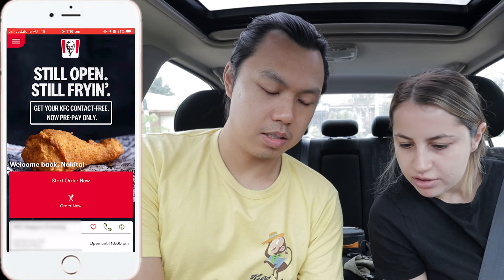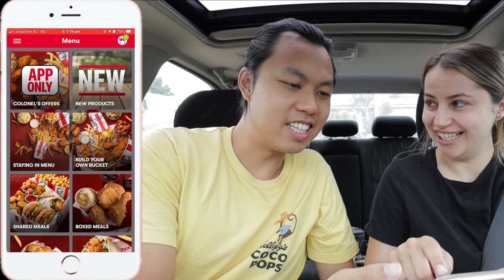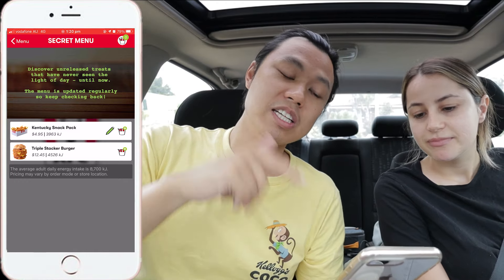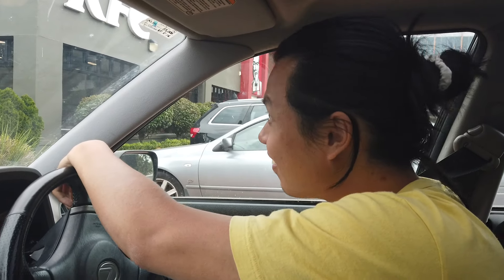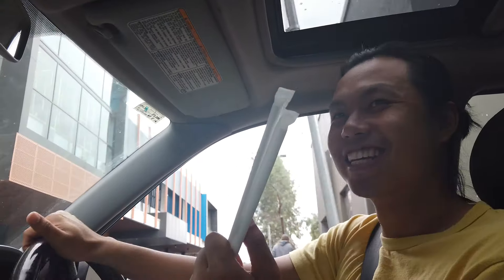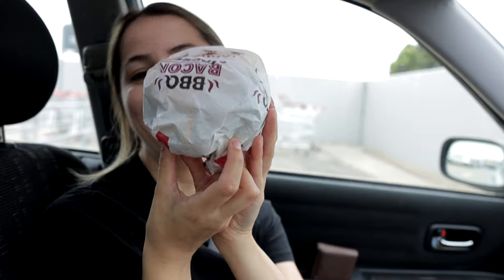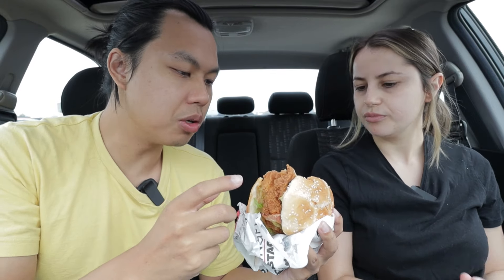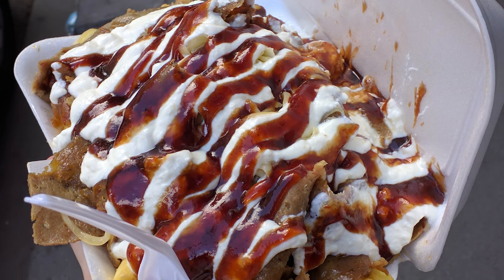Reviewing KFC Australia Secret Menu Items | Triple Stacker Burger & Kentucky Snack Pack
We thought it'd be fun to try the items of the KFC Secret Menu. We got the Triple Stacker Burger and the Kentucky Snack Pack.

We're Daniel and Nakita, an Australian AMWF couple who quit our jobs in 2019 to travel the world. We enjoy making travel content for you guys to watch.